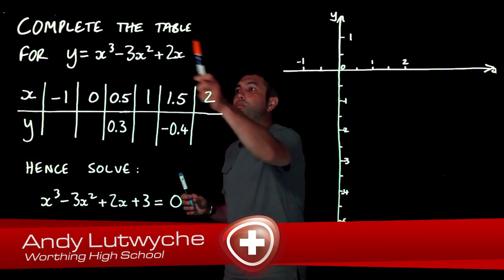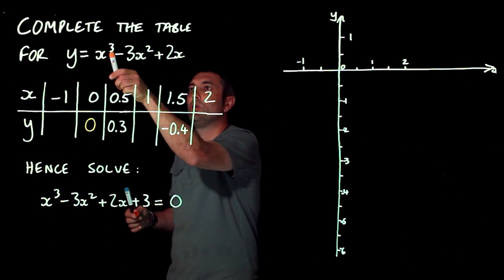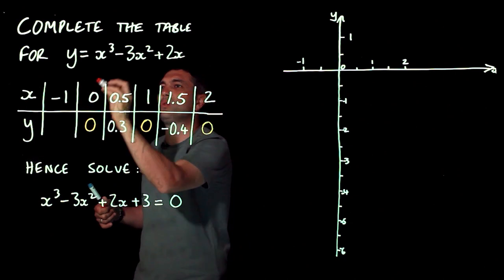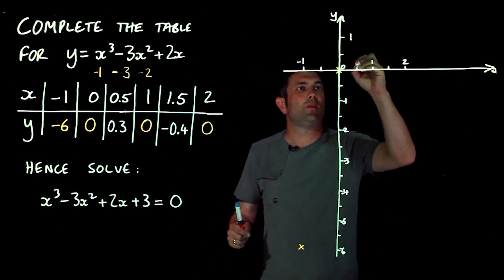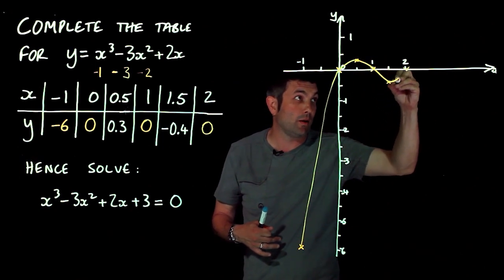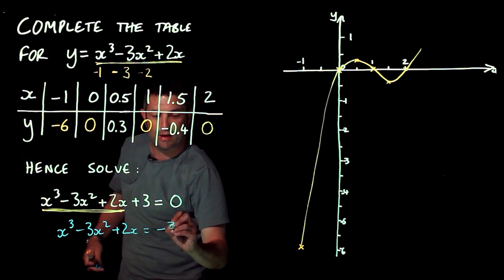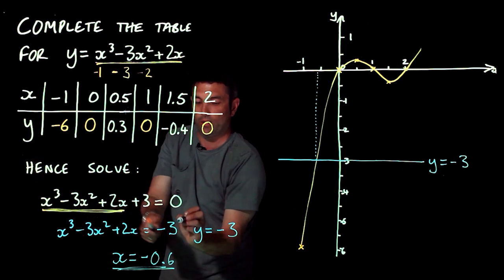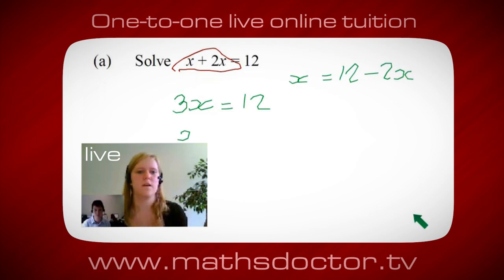307 Plotting cubic graphs from table of values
Maths GCSE - Plotting cubic graphs from table of values